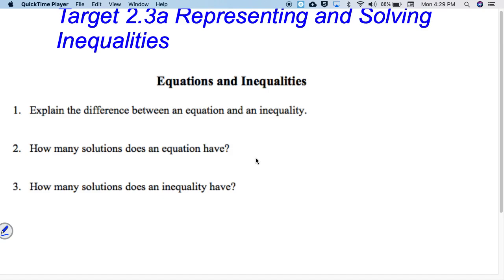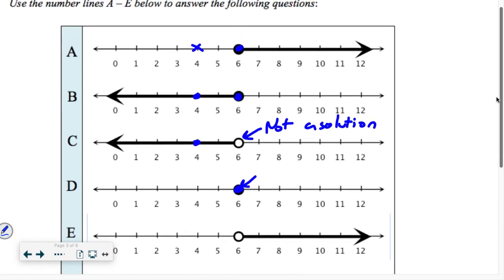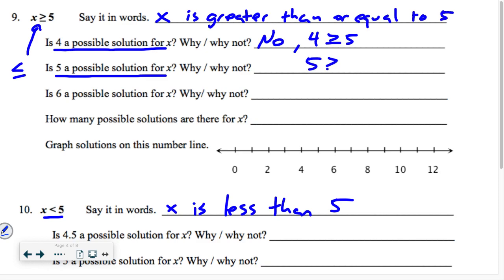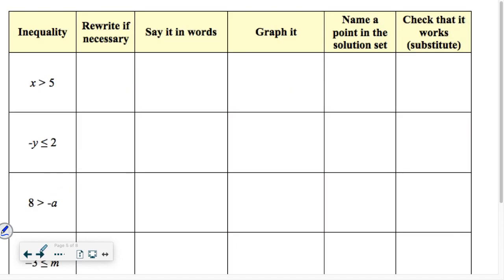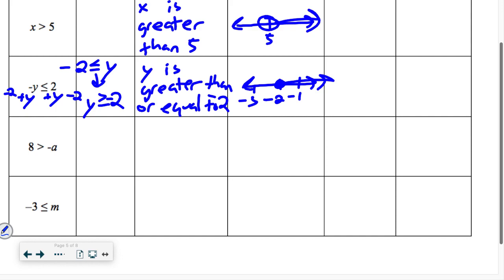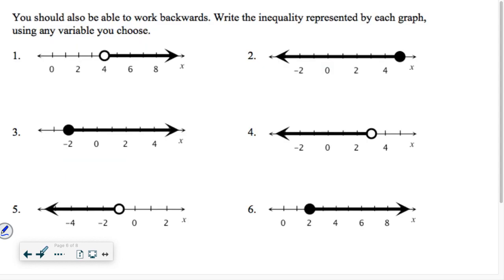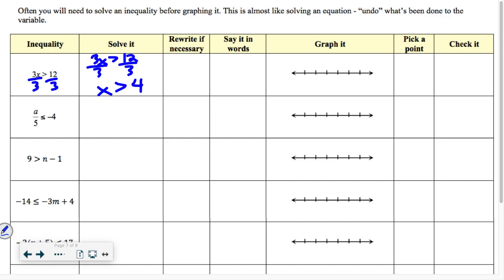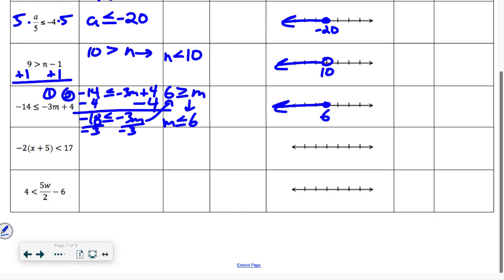2 3a Representing and Solving Inequalities